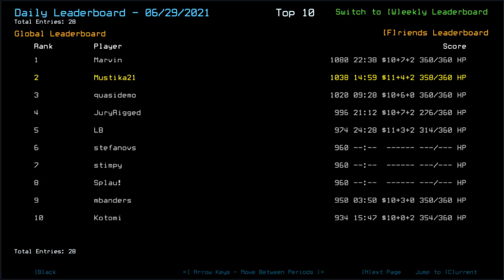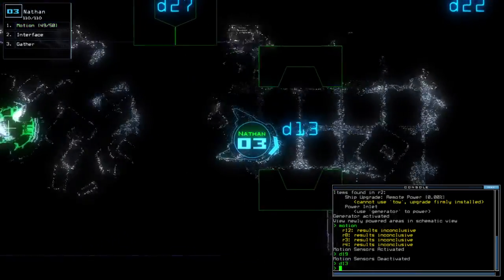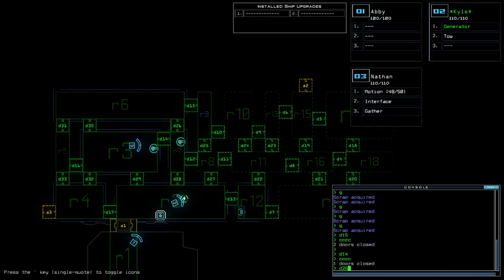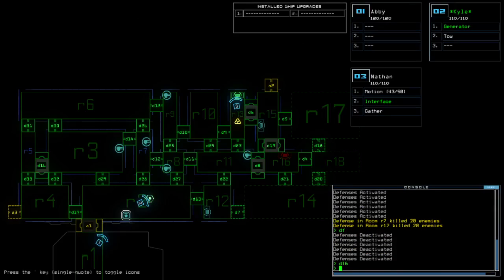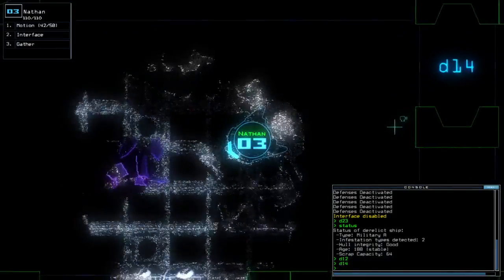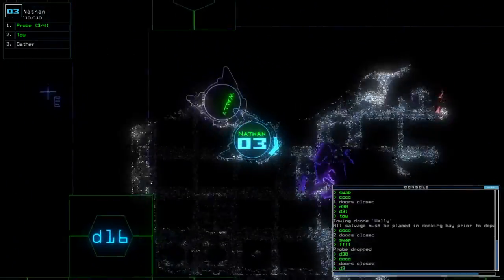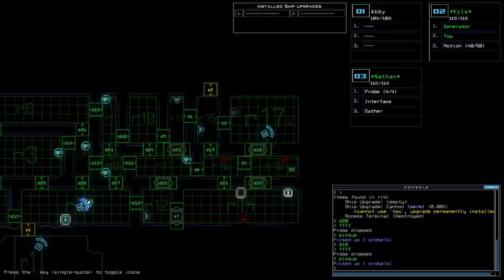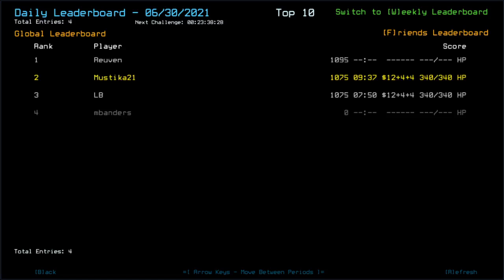Duskers Daily 30 Jun 2021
Either I made this mission slightly more challenging, or I was just hyping myself up.